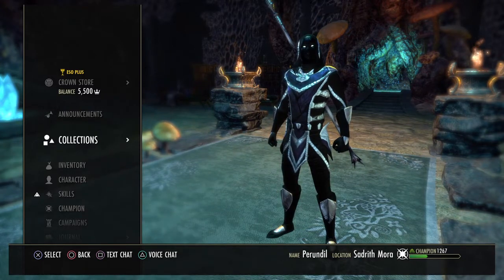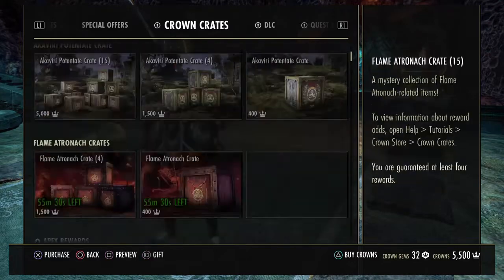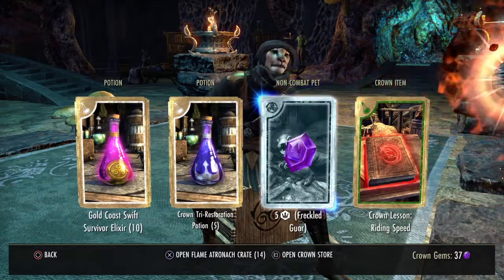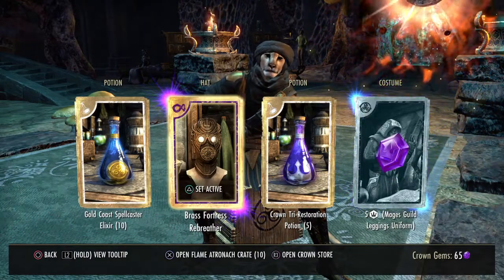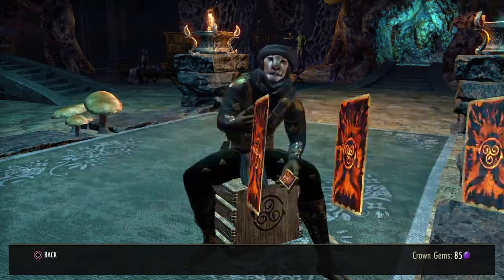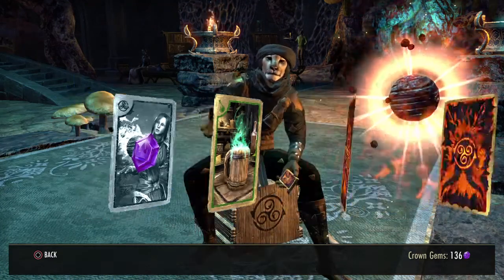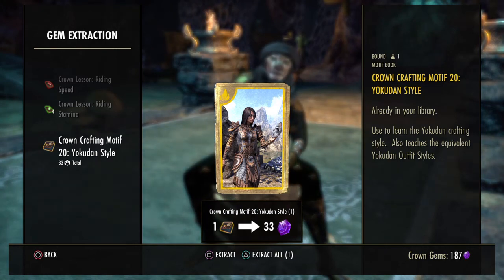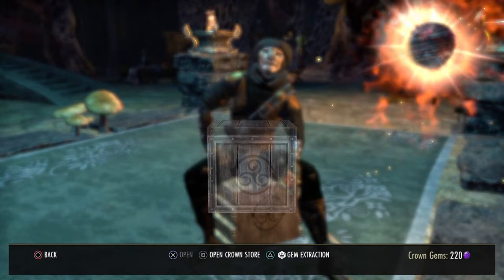ESO - Crown Crate Opening 02/2021